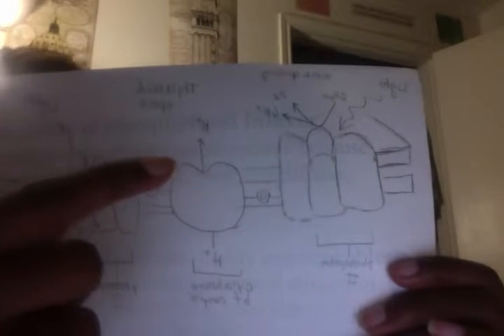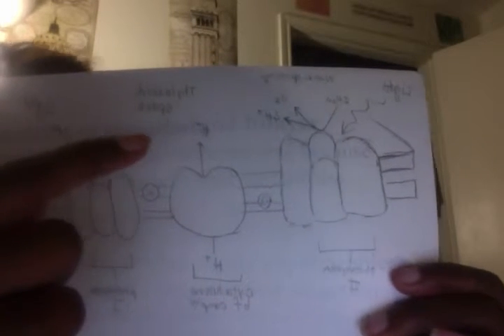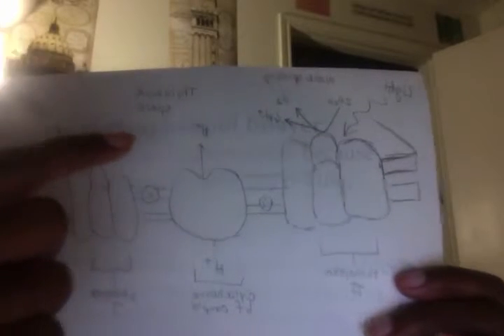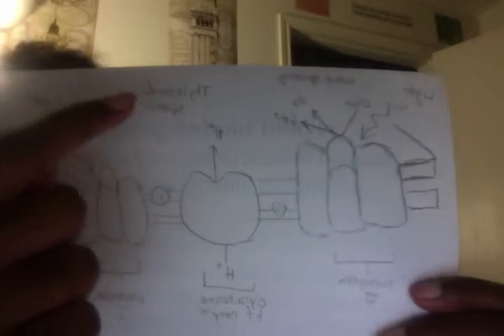Light RXN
Taneshia Harmon-Light RXN and Calvin Cycle